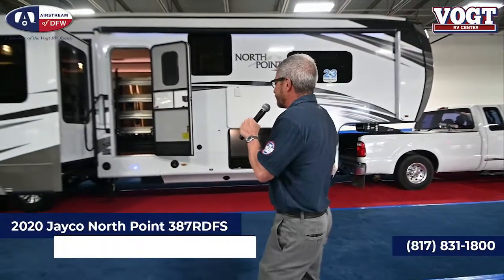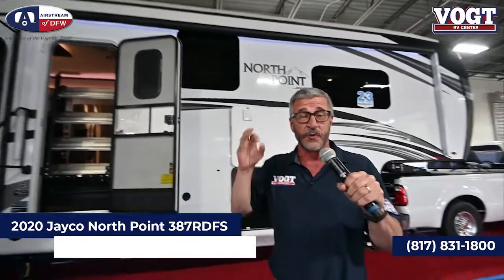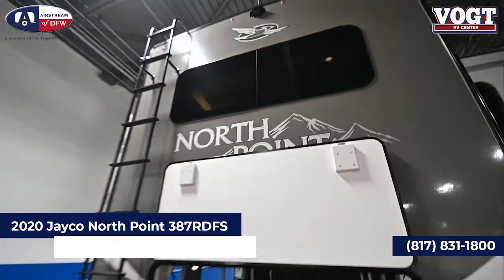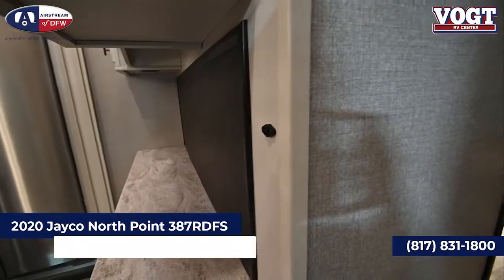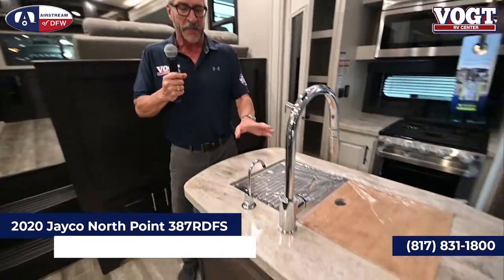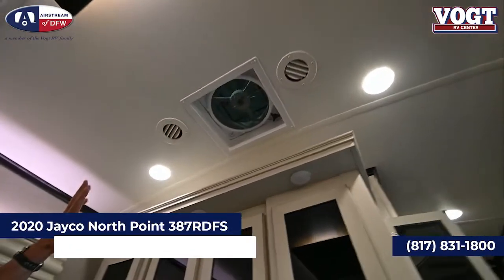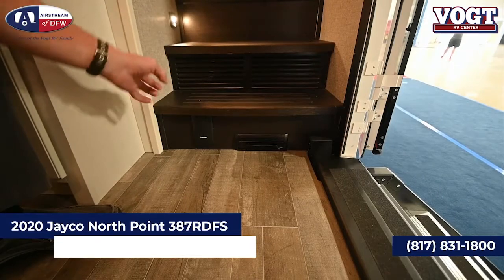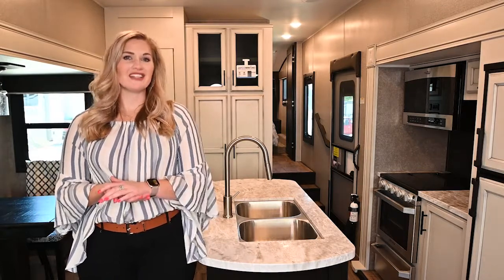New 2020 Jayco North Point 387RDFS Walk Through Tour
Jayco North Point fifth wheel 387RDFS highlights:

Residential Refrigerator
Private Bedroom
Kitchen Island
Theater Seating
Fireplace
Storage Sliding Tray

This North Point fifth wheel is too fabulous for words! There is a walk-in closet and 32" TV in the front private bedroom which will make you want to stay in there relaxing for hours on end. When you do decide to venture out, you'll find that the rear separate living room will be just as comfortable with its theater sofa and hide-a-bed sofas. You won't have to worry about where to store things in this unit because it comes with an exterior pass-through storage, as well as a unique rear storage compartment with a sliding tray.

The North Point fifth wheels and toy hauler from Jayco provide you with the best combination of luxury and practicality! The 5-Star Handling Package gives these units smooth towing with Goodyear Endurance tires and Dexter axles with Nev-R-Adjust brakes and E-Z Lube hubs. You will also find unmistakable elegance all throughout the interior with an LED fireplace, Bellavati countertops, an integrated sound bar, and a stone and glass tile backsplash in the bathroom. Plus, you will also find a central vacuum system to make it easier to clean the Shaw residential carpeting with stain guard while you are away.